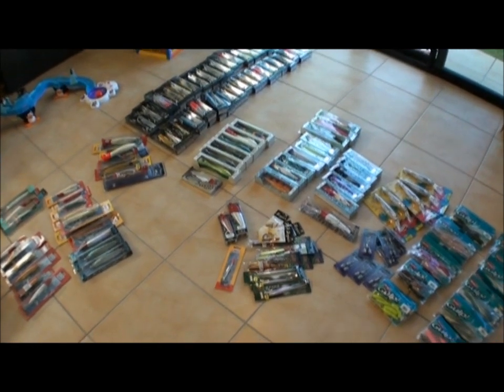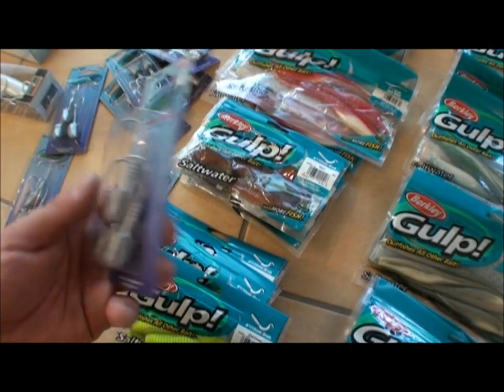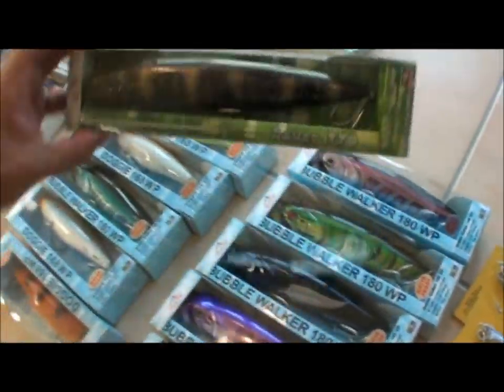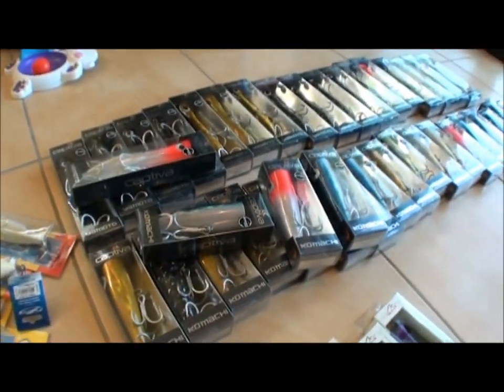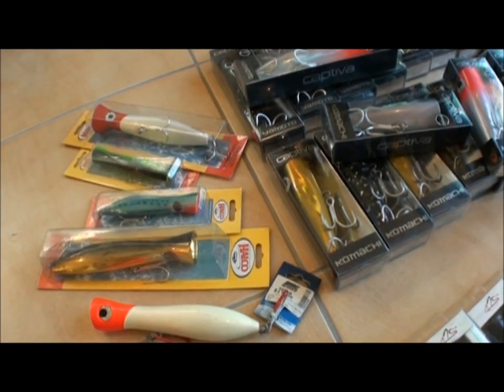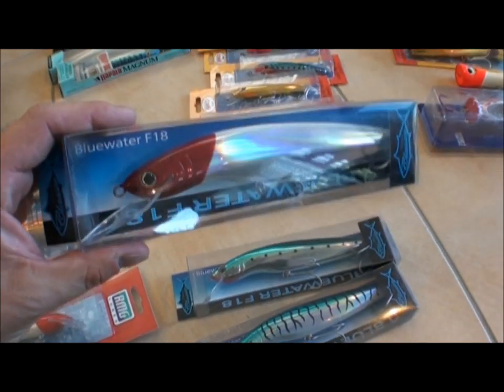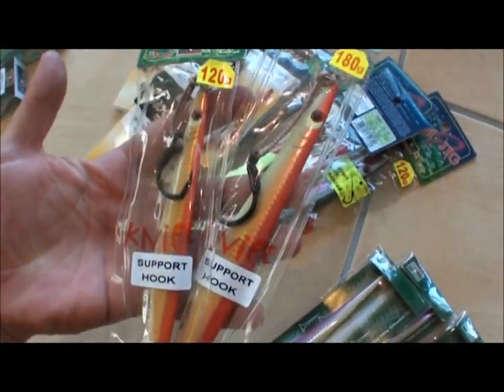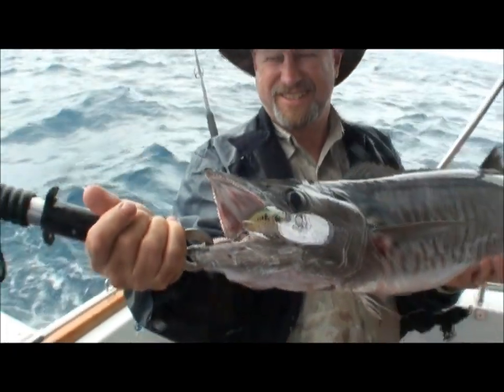My alltime favourite lures!!!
Who say's you can't have enough lures, and here's a few of my alltime Favourites.  Just getting ready for our Hardline Reefari Charter and it pays to have a good lure selection with plenty of trolling for Spanish Mackerel, and even yellowfin tuna.   Poppers are great for fishing for Giant Trevally along the reef edges, and don't forget the soft plastics, great for coral trout in the shallows, or jigging in the deep water.
Now after 20 years of fishing the reef, these are the best proven fishtakers of the reef, and will outfish all other lures guaranteed.   These are now the only ones I buy, no freebies here unfortunately,  Make sure you have a selection of these lures in your tackle box.  I didn't have any X-rap Magnums 30's but a top lure, the only negative is the $30 price tag, but they do catch fish, so make sure you have somme of these too.  The extra depth is well worth it as well, especially when the mackerel are down deeper.
Cheers Greg
This is when all these great lures come into play